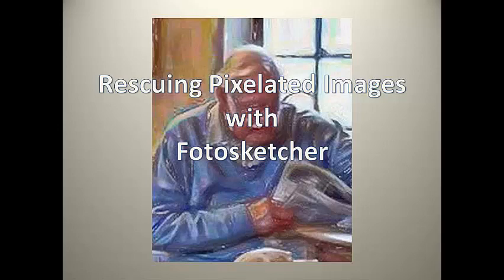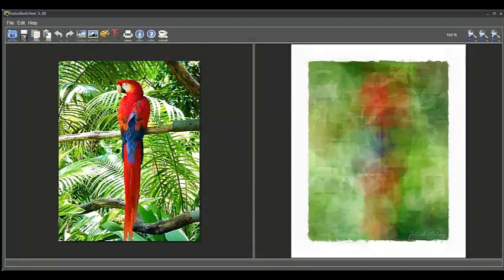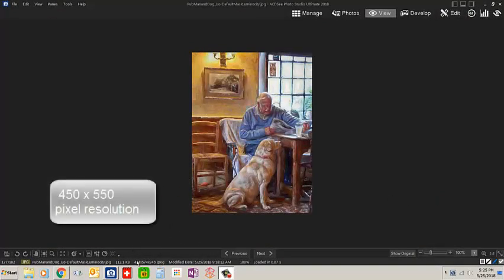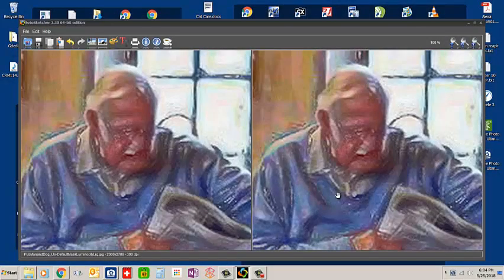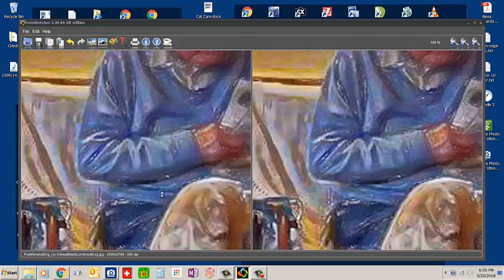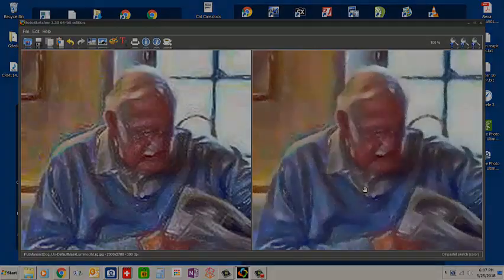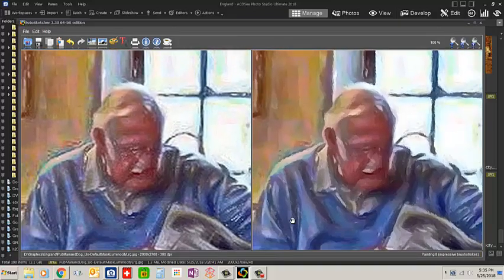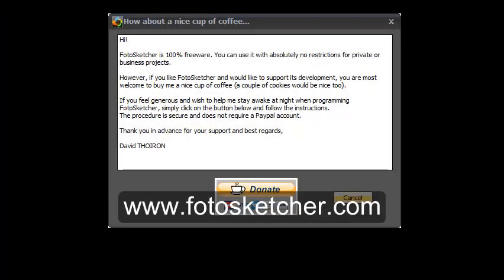Rescuing Pixelated Images with Fotosketcher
This video demonstrates some techniques for rescuing low-resolution images that are severely pixelated or have digital artifacts using a free software program called Fotosketcher.